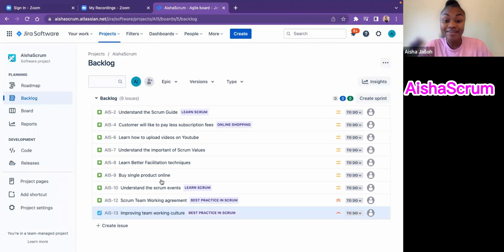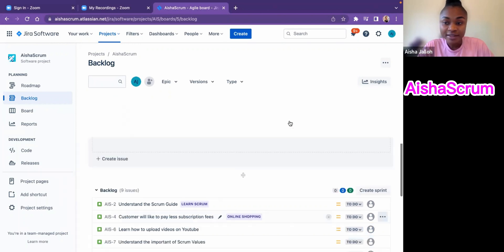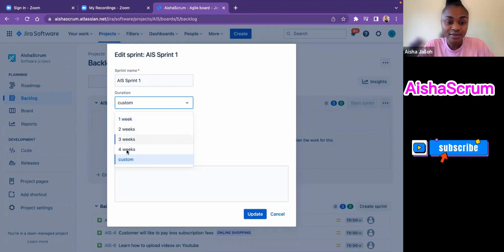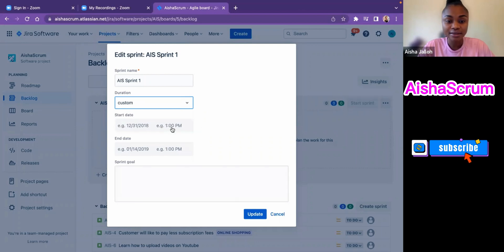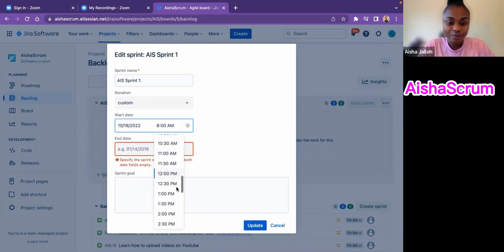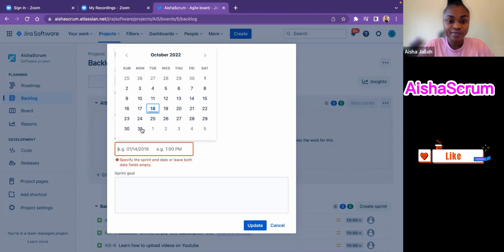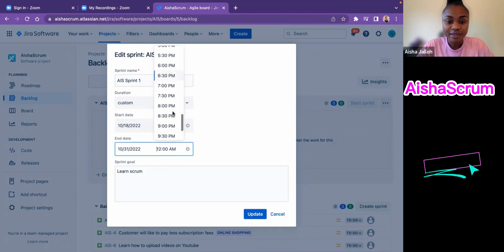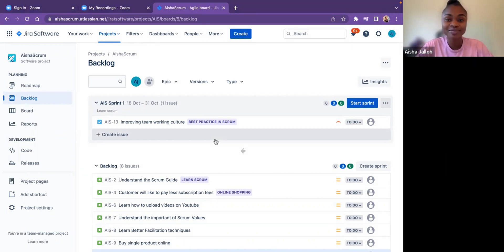HOW TO CREATE SPRINT ON JIRA: BEGINNER!! (Part4)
Learn simple and quick way to create sprint on jira.

My goal is to reach to 1000 subscribers by August, 2023. I truly appreciate all the love and support.

Follow me on ALL social media platform as